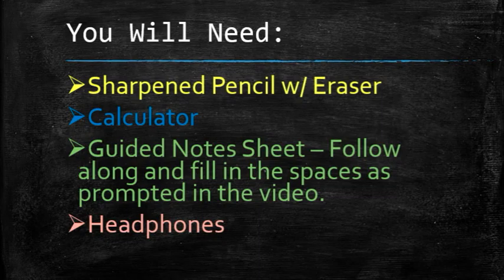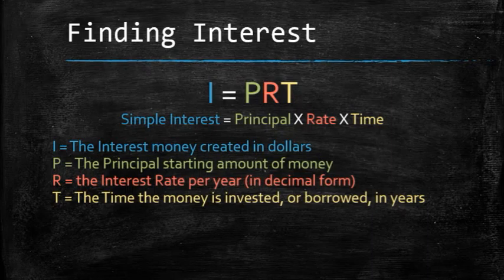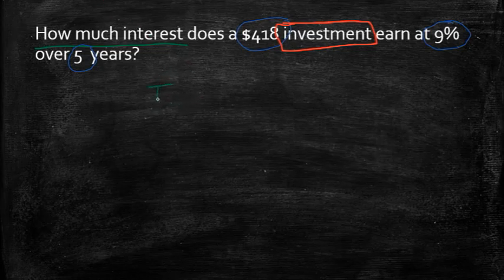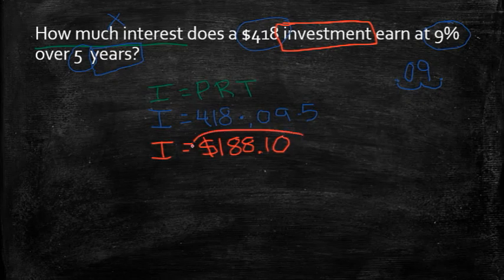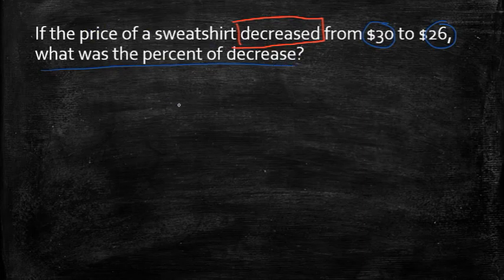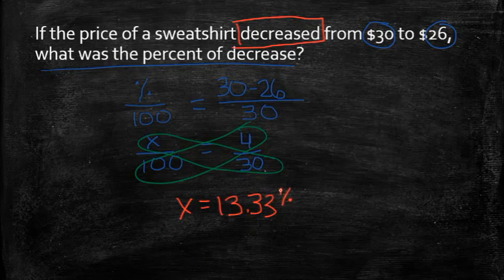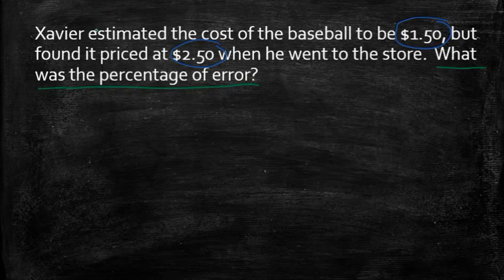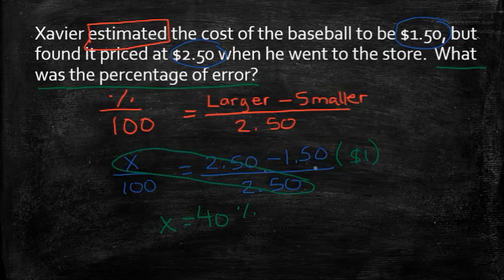Interest, Percent Change, & Percent Error Review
This is a review of the unit covering interest, percent change, and percent error.